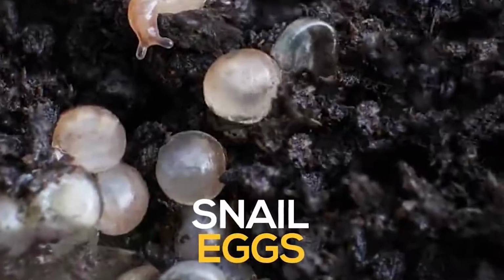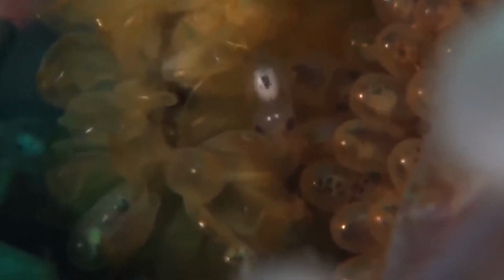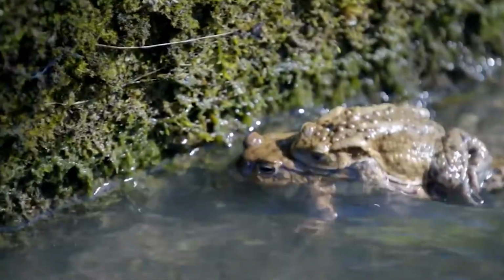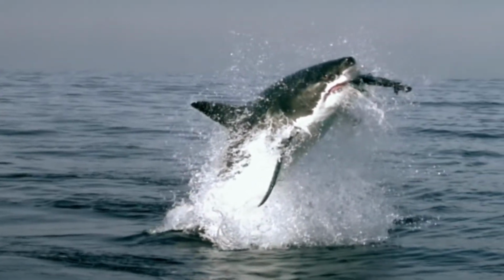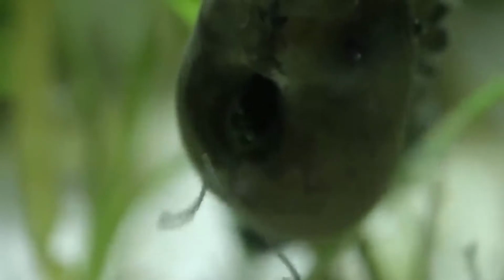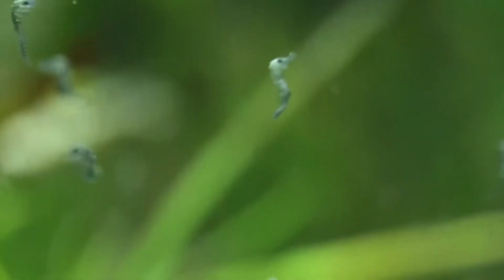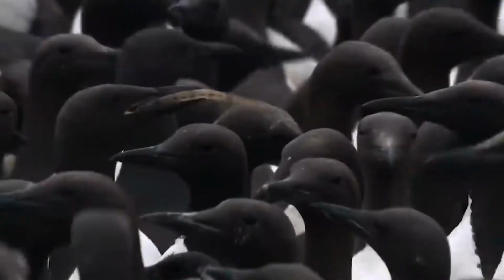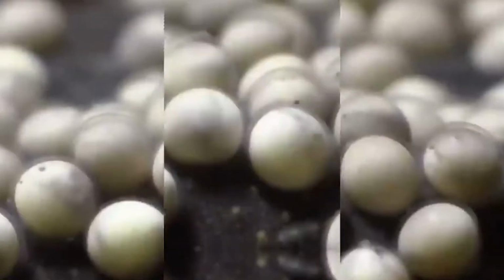10 most unique & beautiful bird's eggs in the world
10 most unique & beautiful bird's eggs in the world

Reproduction is a process which lets a new offspring enter into this beautiful world. Some animals directly give birth to babies while the other ones lay eggs and then the baby  comes out of the hatching egg. Usually we have seen oval whitish eggs in common, but in today's video we are gonna show you some of the most beautiful and extraordinary eggs of various species around the globe. So Without wasting any time let's get started.

Number 1 Snail Eggs

You all might have once seen snails in your lifetime but have you ever got a glimpse at their eggs. Probably not because their eggs are only 5 to 6 mm in diameter due to which it's very hard for our naked eyes to track such a small object. How many eggs a snail will lay is totally dependent upon its species, for example some snails give up to 200 eggs at a single time while one of the others can give up to 600 eggs at once. However, their eggs look like a small white pearl, as you can see on your screens right now.

Number 2 Octopus Eggs

The organism with the eight tentacles has a very deep and sad story behind its eggs. It might seem interesting but a female octopus can lay eggs only once in her lifetime, but there is a sad reason behind this fact. What happens is that whenever a female octopus releases the eggs out of her body, then she lays around 20000 to 100000 eggs at once. After laying those eggs, the mother octopus does not leave any of her eggs till all of her babies come out of it. On an average, a single octopus comes out of his egg after 10-11 months, and for this long period, mother octopus doesn't even eat a single bite of food, due to which she dies of starvation and never gives birth to any of the babies after that. Such A Selfless Sacrifice By A Mother.

Number 3 Ayam Cemani Eggs

We all are familiar with those ordinary chickens having red and blue feathers all over their bodies, but have you ever heard of a black chicken? If not yet then let us introduce you to Ayam Cemani. It's an Indonesian chicken breed who have black skin, black bones, black muscles and even black eggs. Yeah, you heard right, black eggs. An average Ayam Cemani gives 80 to 100 eggs a year, and because of their unique and extraordinary colour their eggs have a huge demand and value in the market.

Number 4 Surinam Toad Eggs

A frog species having the length between 7 to 8 inches and a strange scientific name pipa pipa also have a unique reproduction ability. Actually, when a female Surinam Toad gives eggs, then the male Surinam Toad bears those eggs on his back till their babies do not come out of their particular egg. In that period of 4 months, a thin layer of skin starts to develop on the back of male being, making the attachment even stronger. Whenever the baby comes out of hatching eggs, it causes a lot of damage to the back skin of male beings carrying those eggs. Luckily, after a few days their skin starts to recover and they again become healthy to do the same.

Number 5 Shark Eggs

While most of the Shark species directly give birth to babies, there are some exceptions too who lays eggs. You can also say that a female shark is one of the most cruel mothers in the aquatic kingdom, because after laying her eggs, the mother Shark leaves those eggs on their destiny and go her separate ways. However, their eggs are one of its kind, because they are transparent and you can see the embryo growing inside it. Baby sharks usually spend 12 to 15 months inside their egg and then come surprisingly out of it, To Rule The Kingdom once again.

Number 6 Gymnophiona Eggs

You might have not heard the name of this species but their egg will also surprise you. Their eggs are slightly larger than those of snails but the speciality in their eggs is that they all are transparent because of which you can clearly see a baby gymnophiona growing and developing inside his egg.  Have you ever seen one in real life by the way, share with us in the comments down below.

The channel is dedicated to bring you mysterious pieces of information from around the world. The Insight Us is aimed to entertain you with the stories of different genres. From ghosts, aliens, facts, people, places, spirits to things beyond this world, we unveil the mysteries about everything. We hope to entertain you on a regular basis. In this regard, we will keep posting videos on different topics. Your feedback is extremely valuable to us, please mention in the comment section of each video.

Note: We don’t claim the truth or existence of anything we show in the video. All the information is gathered from different resources from the Internet for your entertainment.